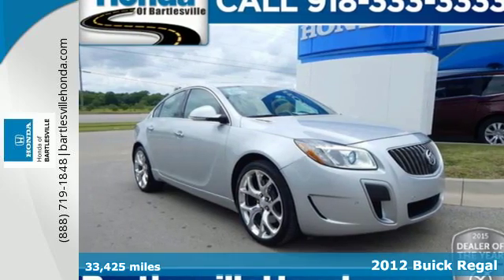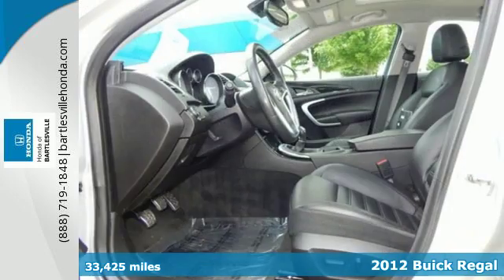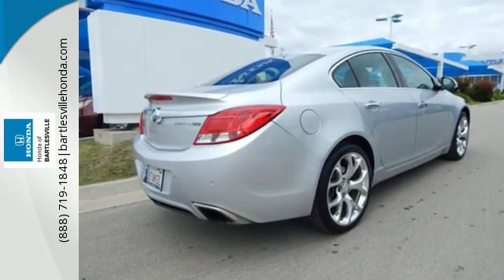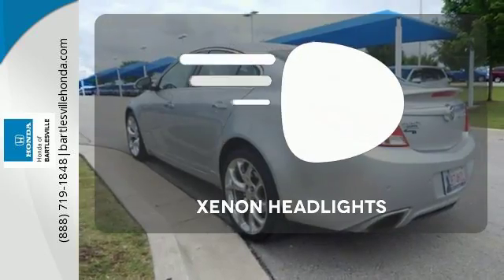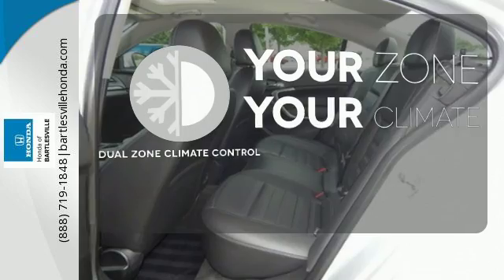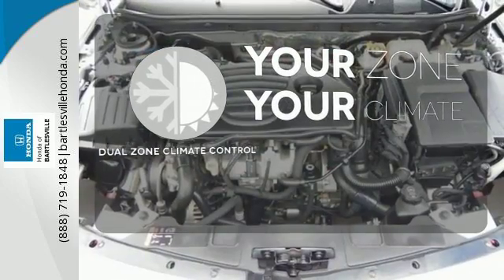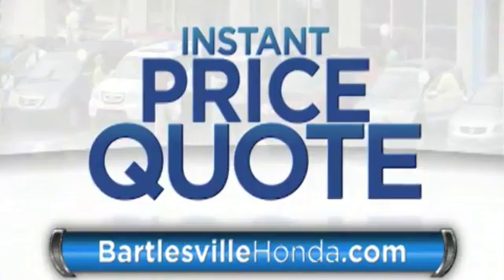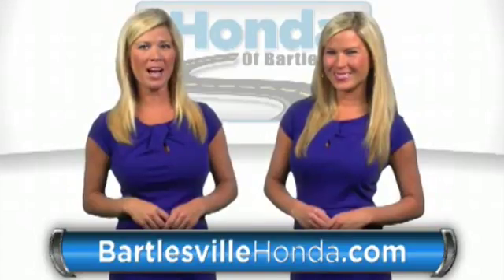Used 2012 Buick Regal Bartlesville OK Tulsa, OK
Year: 2012
Make: Buick
Model: Regal
Trim: GS
Engine: 2.0L 4 cyls
Transmission: Manual 6-Speed
Color: Alabaster Silver
Interior: Ebony w/Leather-Appointed Seat Trim
Mileage: 33425
Stock #: 160128A
VIN: 2G4GV5GV5C9155048
Includes a CARFAX buyback guarantee!! SPECIAL ONLINE PRICING.. This Vehicle has less than 34k miles** Zoom Zoom Zoom!! Take a road any road. Now add this Sedan and watch how that road begins to look like a racetrack*** Safety equipment includes: ABS Xenon headlights Traction control Curtain airbags Passenger Airbag...Other features include: Leather seats Bluetooth Power locks Power windows Heated seats... With the Regal GSa€TM turbocharged direct-injected 2.0-liter inline-four engine making 270 hp and 295 lb-ft of torque you are assured of arriving at your final destination with a big grin on your face. PREMIUM PRE-OWNED CERTIFIED 159 point inspection performed. Balance of factory warranty applies.

Address:
3210 SE Washington Blvd.